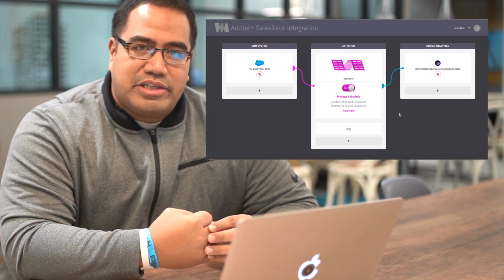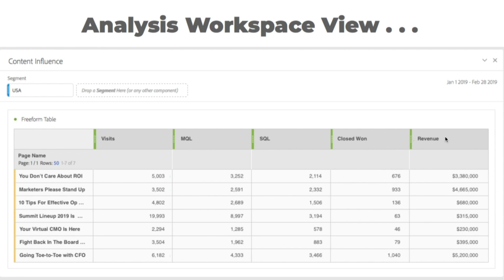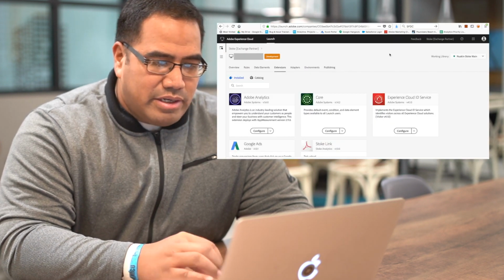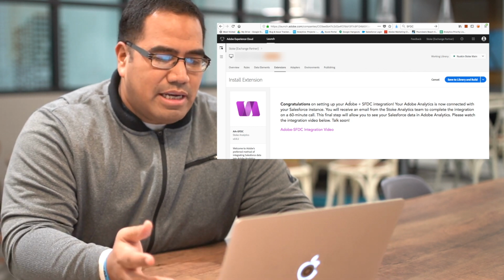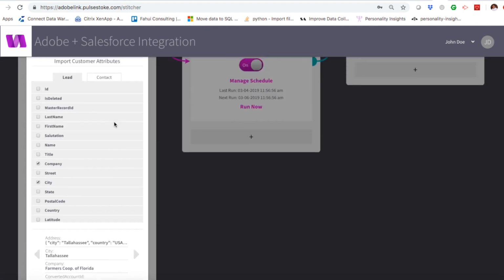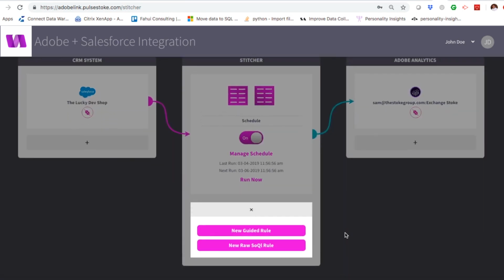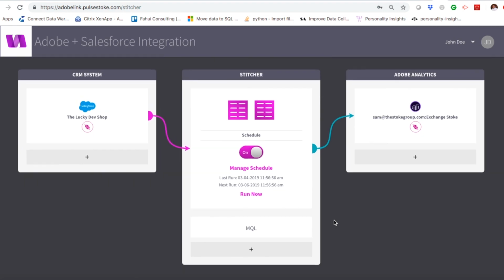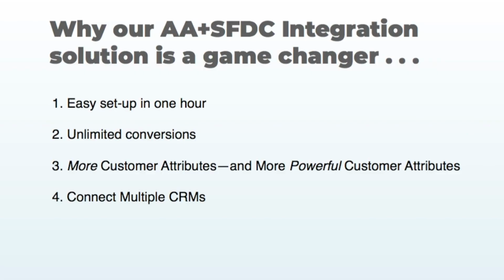Adobe Analytics + Salesforce Integration